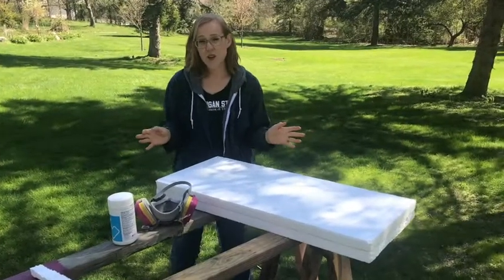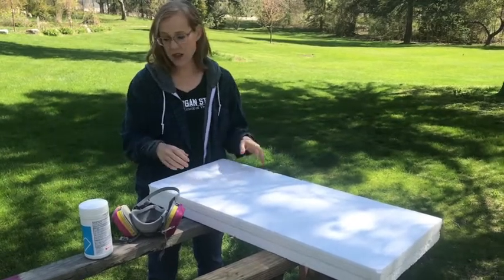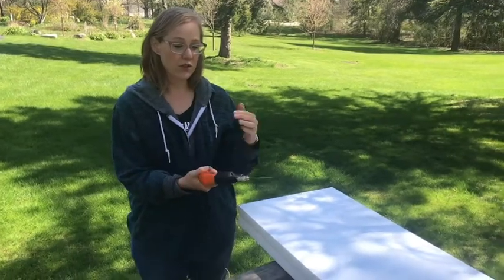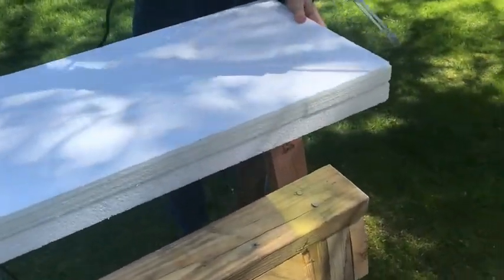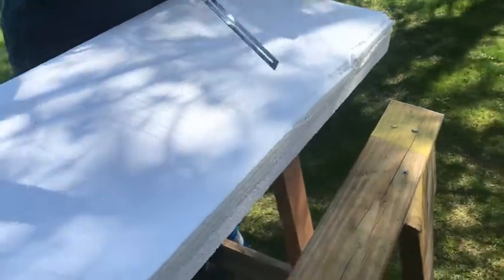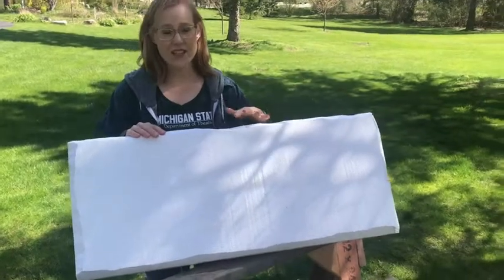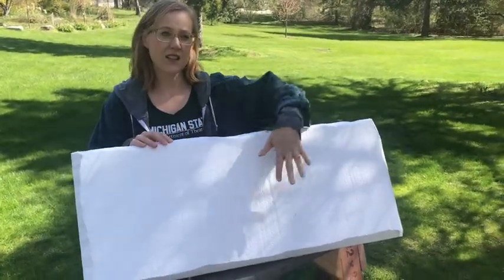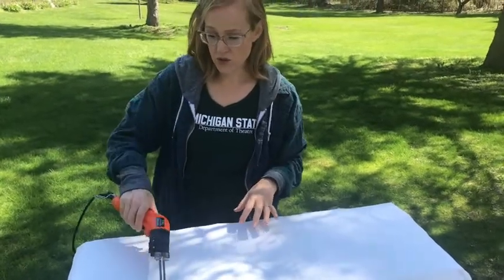Stone Creation 2 Hot Knife Foam Carving